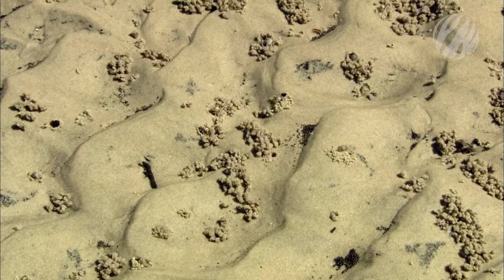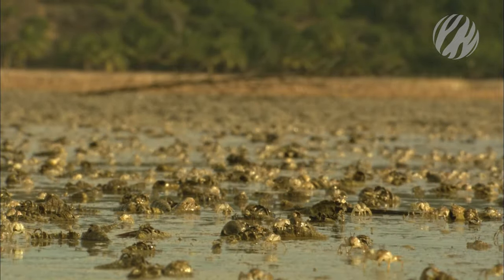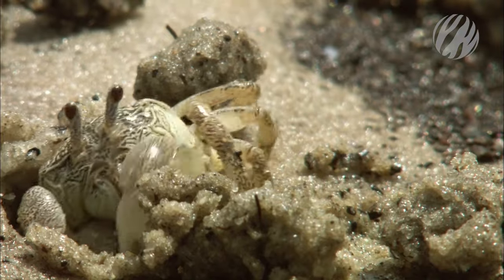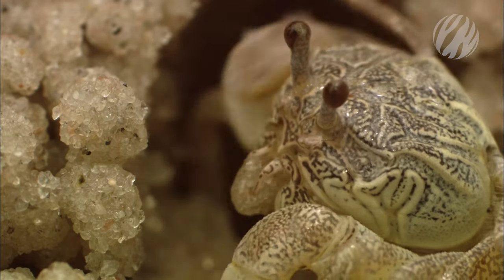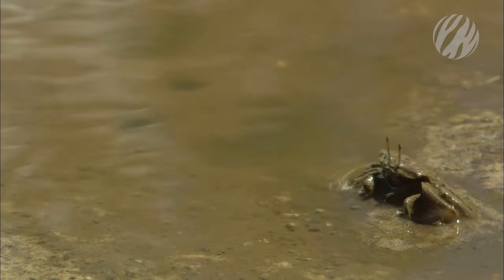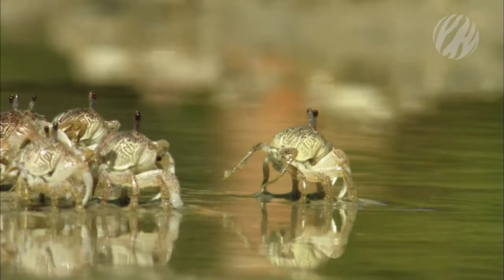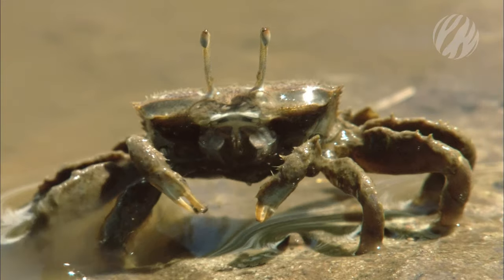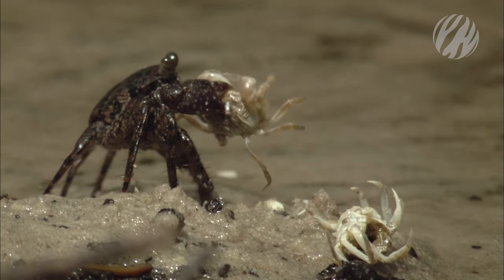Sand bubbler crabs emerge in their thousands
When the tide goes out, sand bubbler crabs move in to feast. They filter nutrients out of the sand, eating detritus and plankton and leave behind little sand pellets which pepper the beach after the crabs have had their fill.⁣ But they aren't the only ones out for a meal ...

Footage from The Lost Lagoon